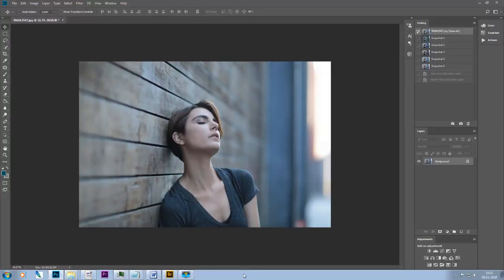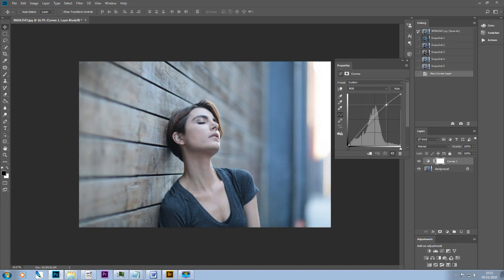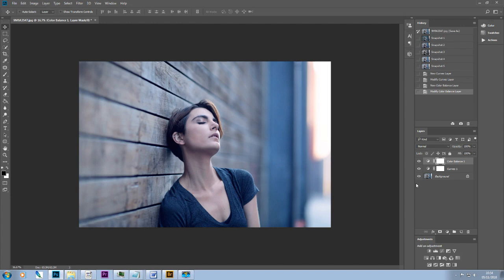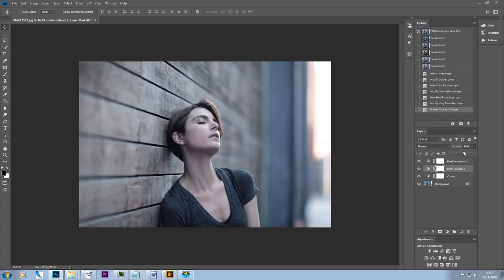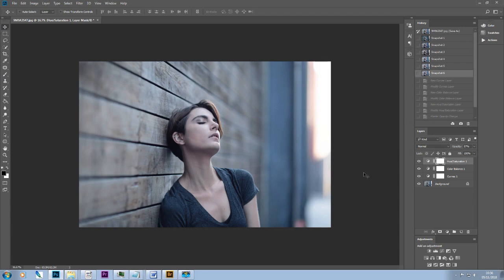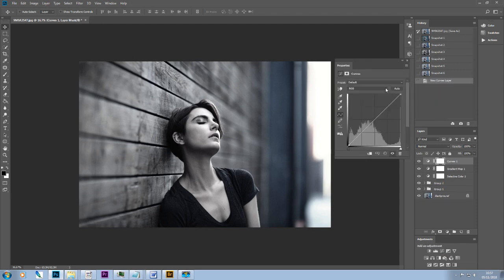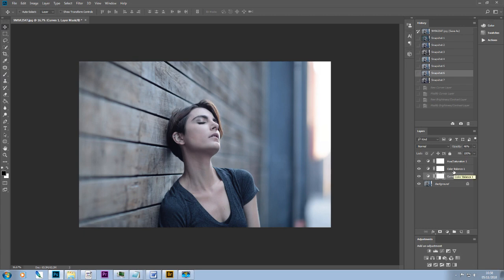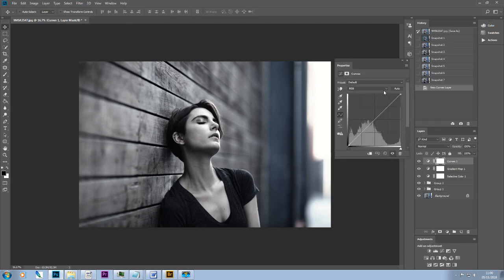Working With Layers and Snapshots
Effective use of layers and snapshots is fundamental to the editing process - this tutorial explains why.